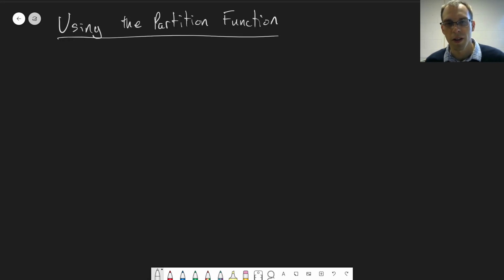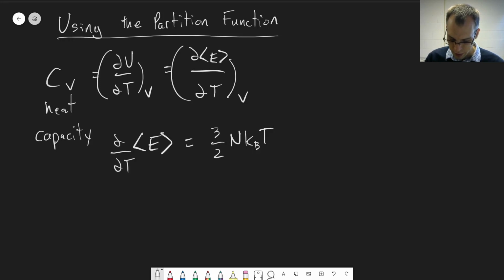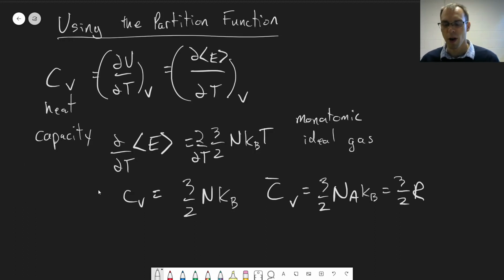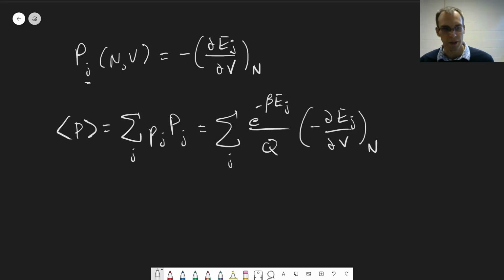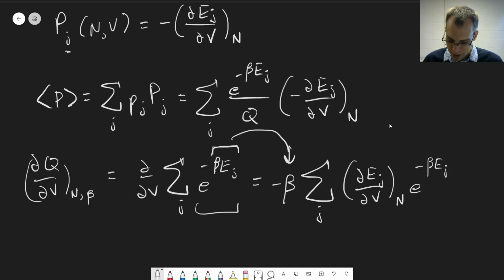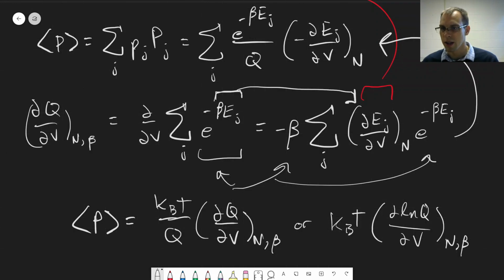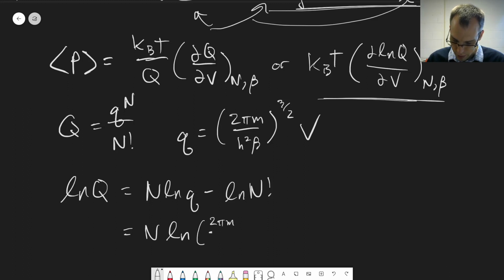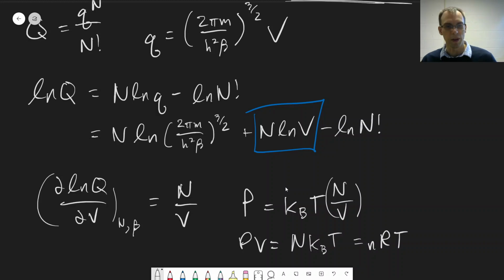Chapter 17 Finding Pressure from a Partition Function | CHM 307 | 153